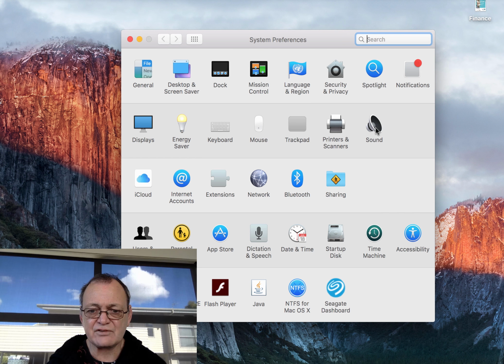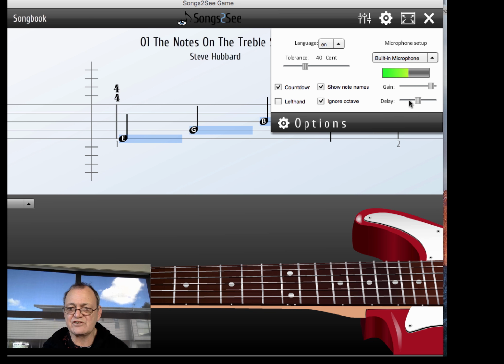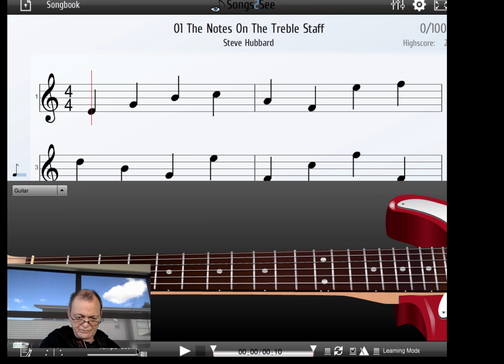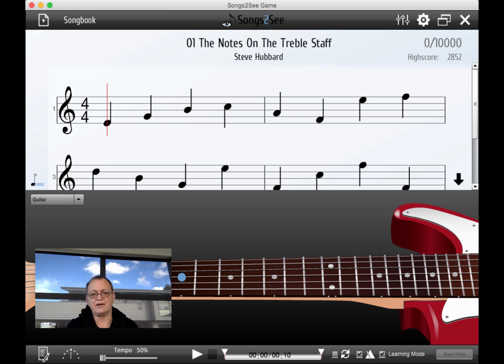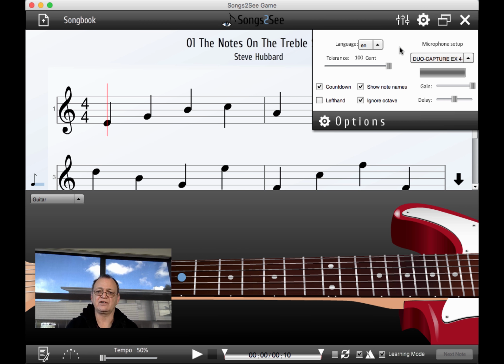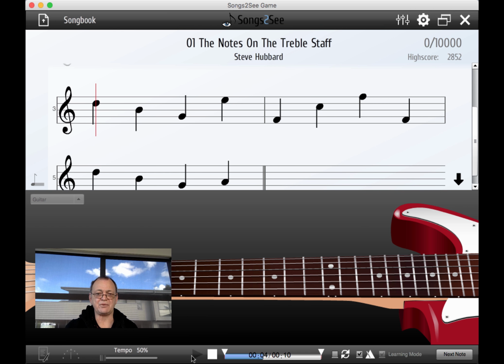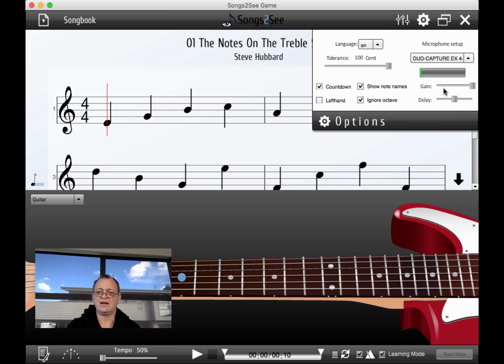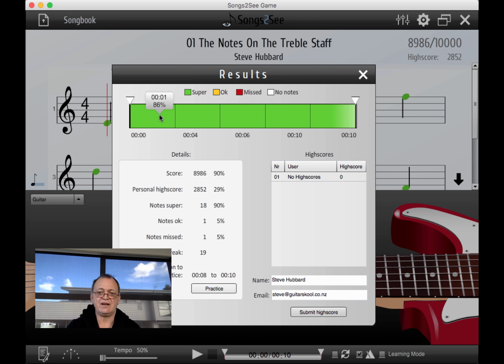How to use Songs2See Game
A tutorial for my students on how to set up and use the Songs2See Game.